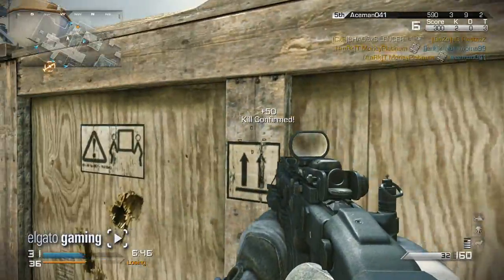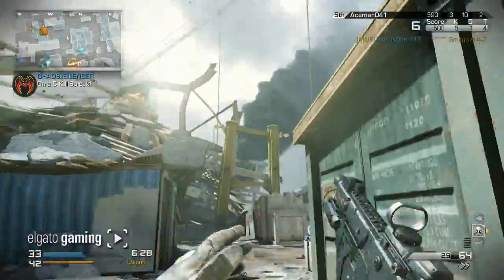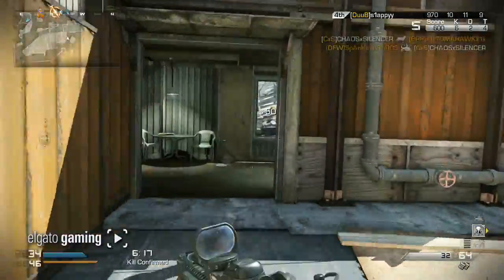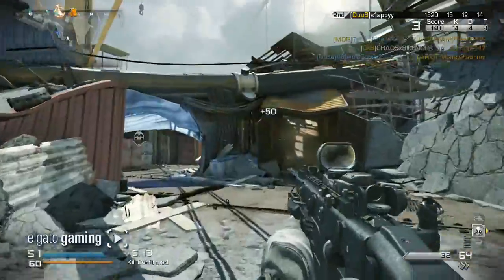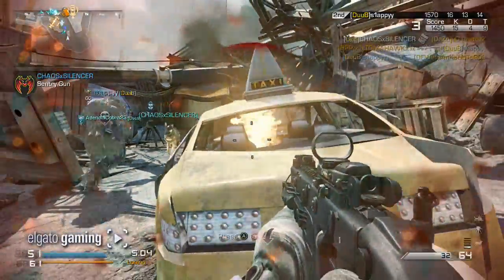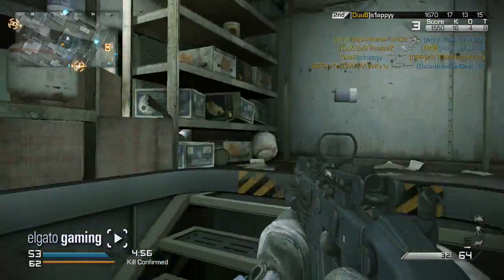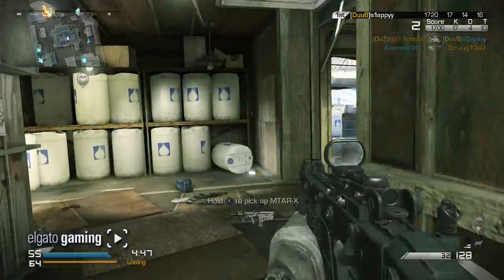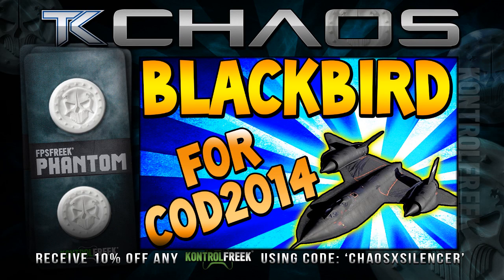COD Ghosts "No One Likes This Equipment" I.E.D. (AKA) Devils Candy (Call of Duty) | Chaos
Charity Livestream tonight at 7pm CST at for TeamKYRA